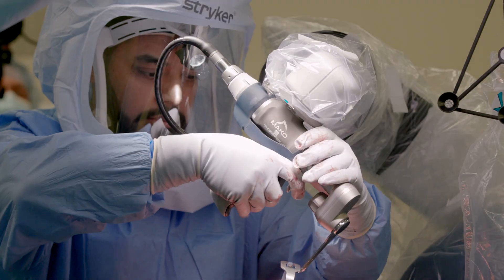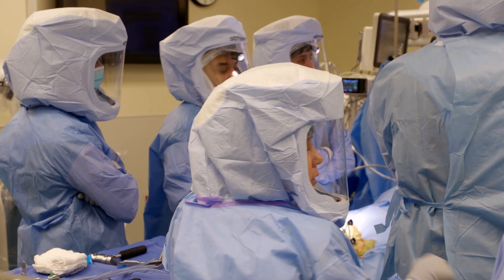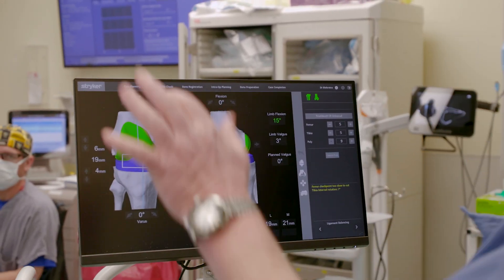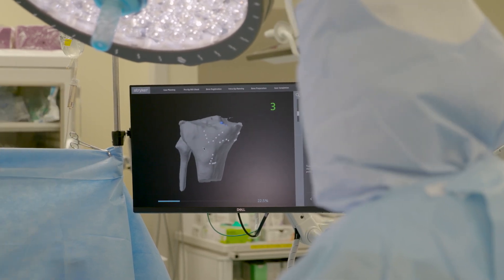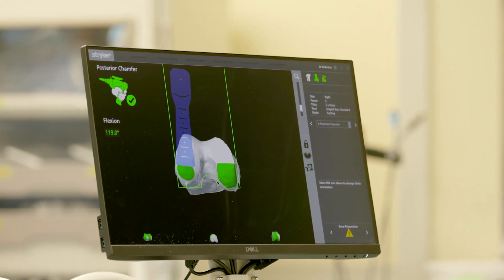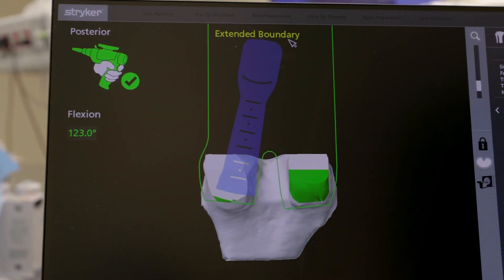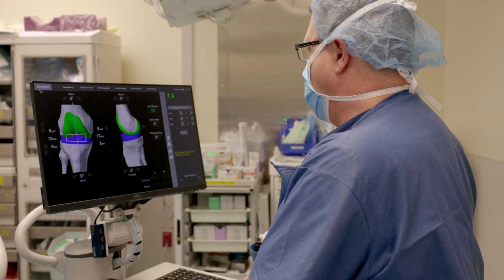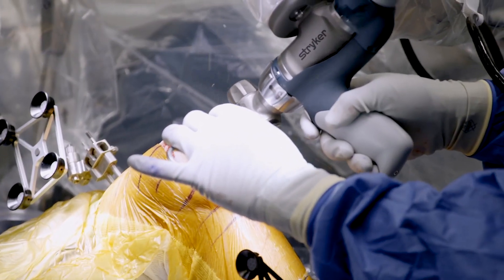Mako Robotic Arm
James A. Haley Veterans' Hospital surgeons became the first in the U.S. to certify virtually on the Mako Robotic-Arm Assisted Surgery System. This 3D CT-based planning software allows surgeons to personalize a surgery plan and execute it precisely, saving healthy bone and minimizing soft tissue damage.